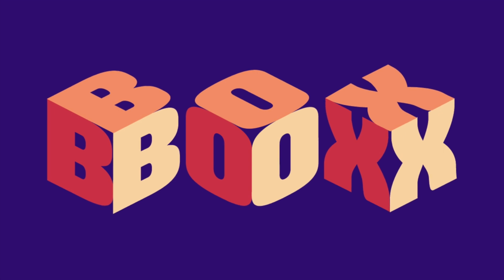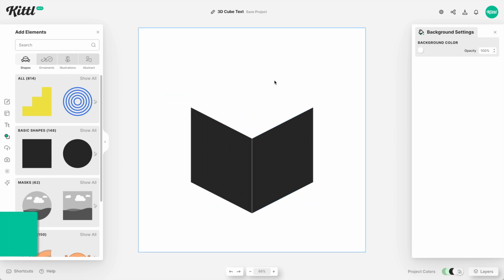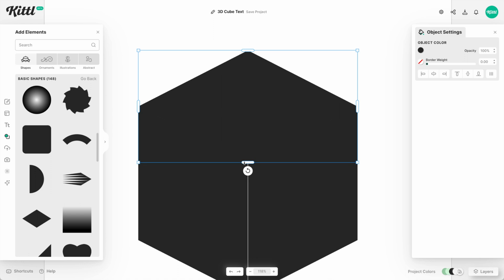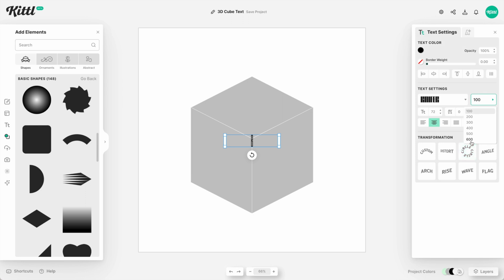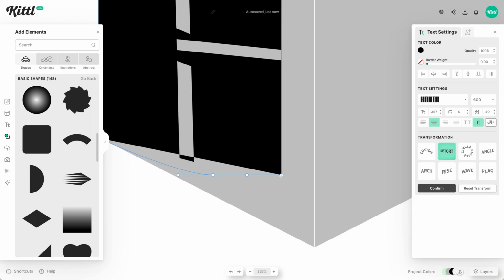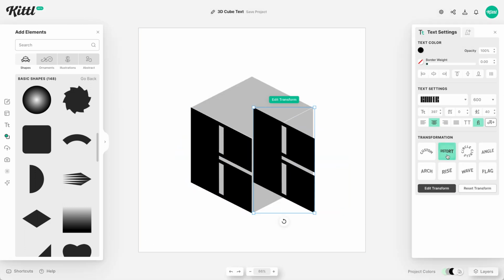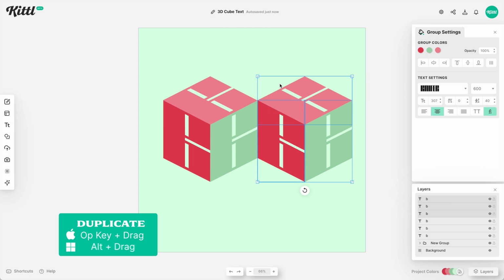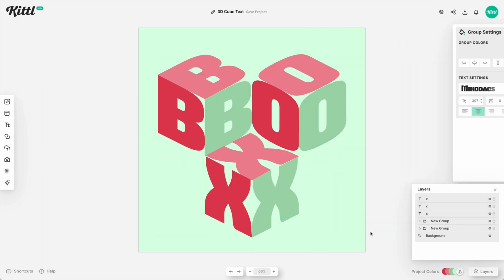How To Easily Make Isometric 3D Text Effects In Kittl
With Kittl you can easily create isometric 3D text effects with the distort transformation. Easily setup a grid or shape in the background that you want to fill in with text, and then use the distort tool to move anchor points of the text to fill the corners of your desired shape. Then, once you've built your 3D cube text, you can simple change the colors, fonts, and event add effects to create some super interesting designs.

More About Isometric 3D:
3D isometric cubed text is a design technique that creates a three-dimensional illusion of depth and perspective. It is commonly used in graphic design and can be applied to various types of designs. One popular use of 3D isometric cubed text is for logos and brand identities, as it creates a striking and memorable visual effect. It can also be used for typography designs, such as titles or headings, to add depth and visual interest. And as you see in the tutorial, it is super easy to do in Kittl.